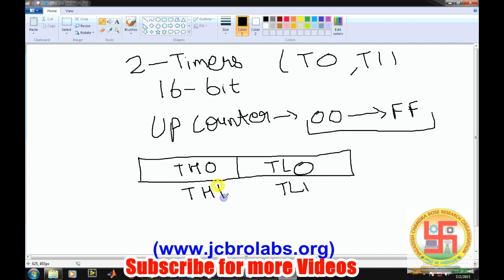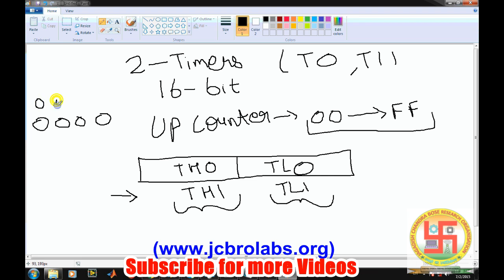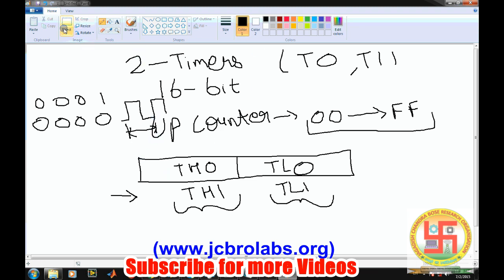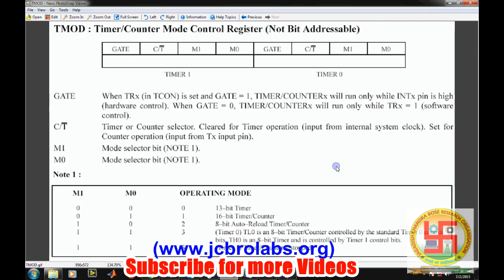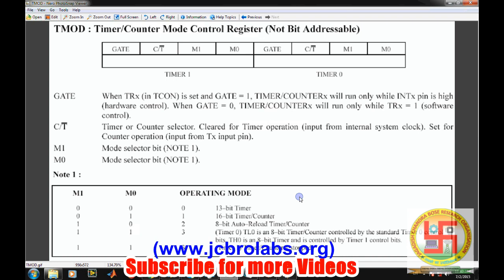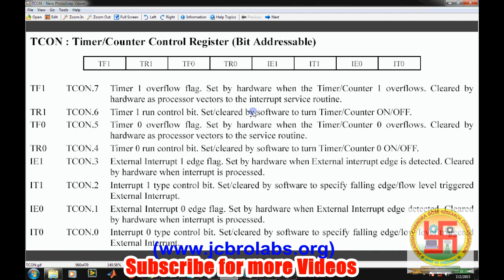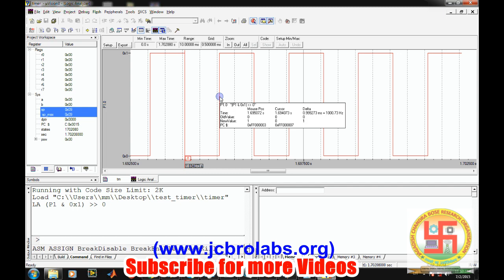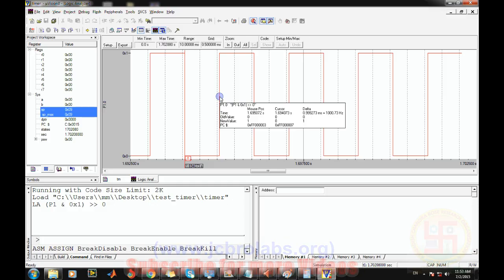How to provide delay in 8051 using Timers???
This tutorial video teaches about providing delay in assembly language using timers in 8051 microcontrollers.